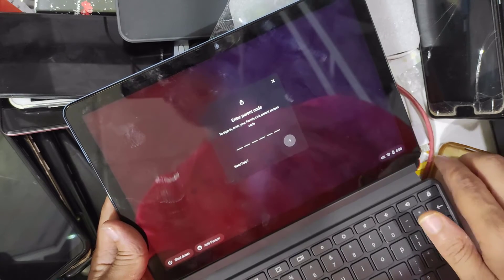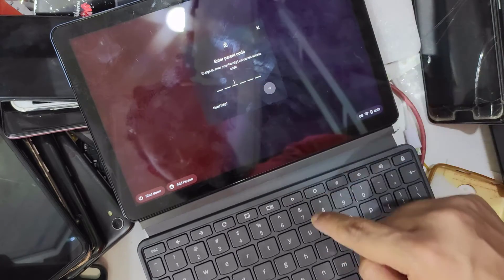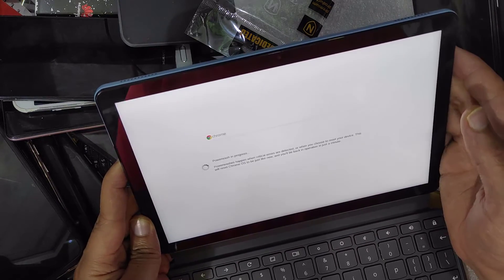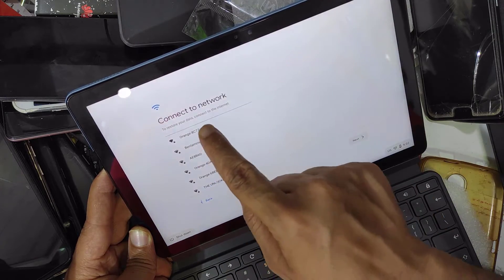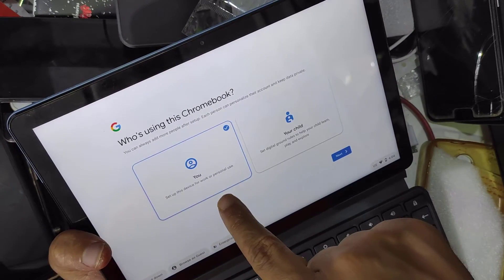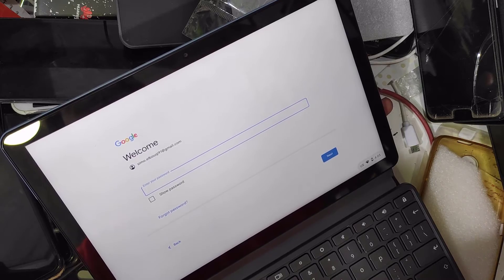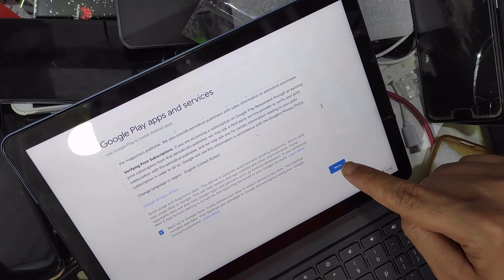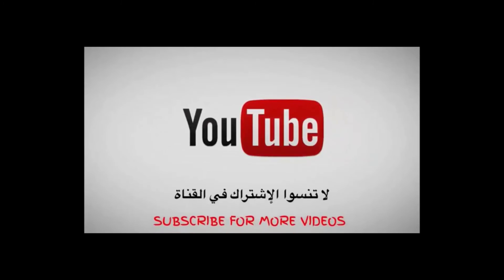Lenovo CT X636F hard reset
Lenovo CT X636F  format
Lenovo CT X636F  reseting
chromebook reset